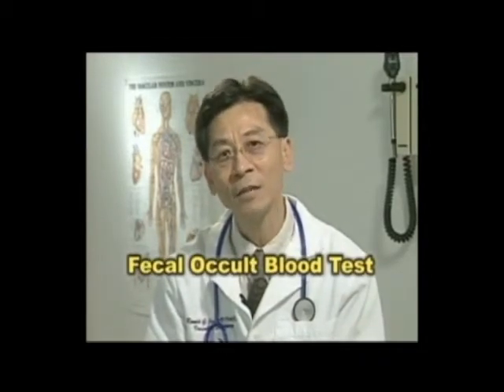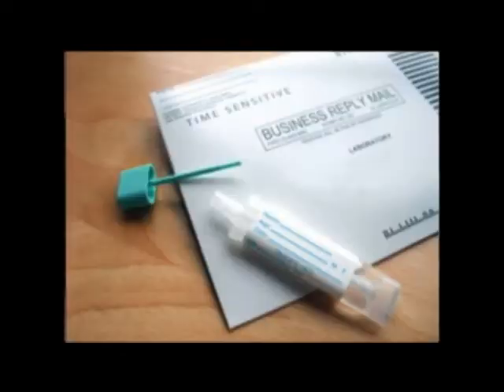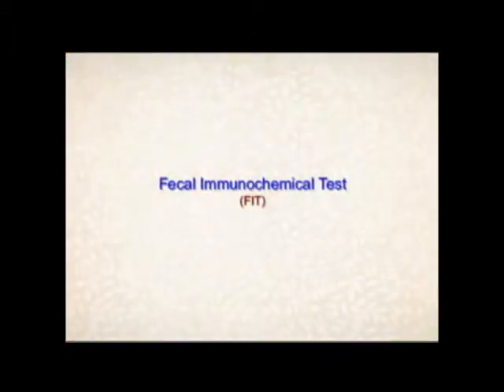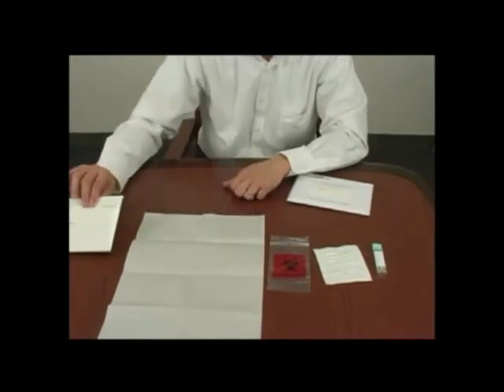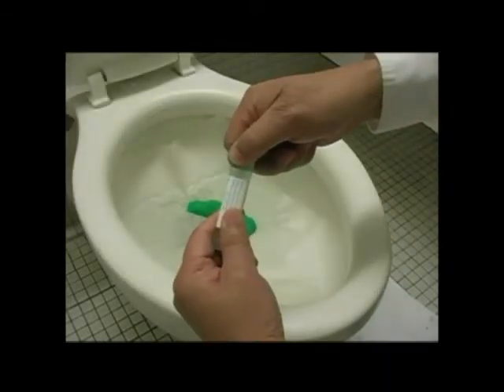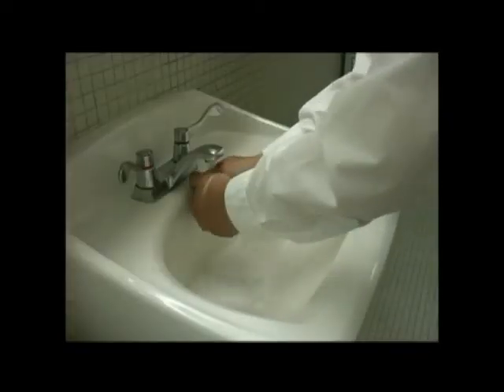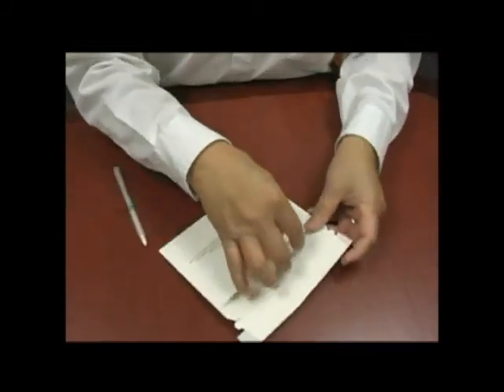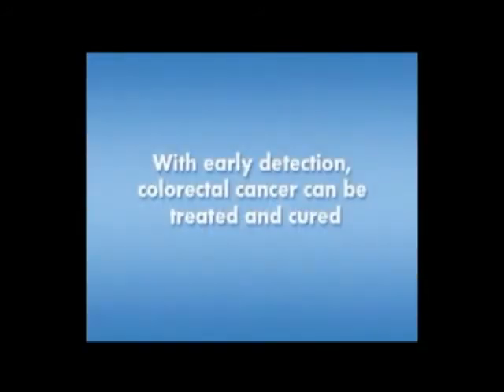Fecal Immunochemical Testing (English)